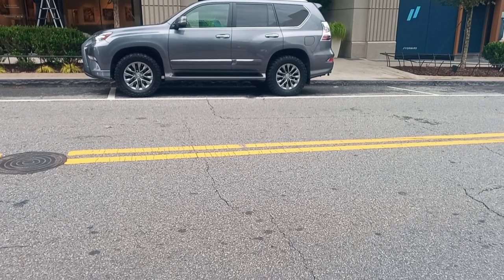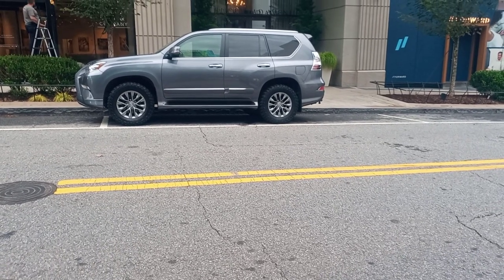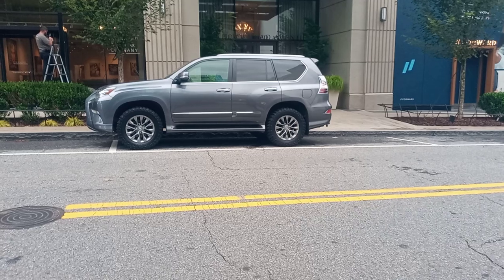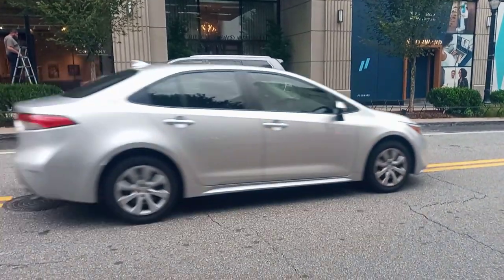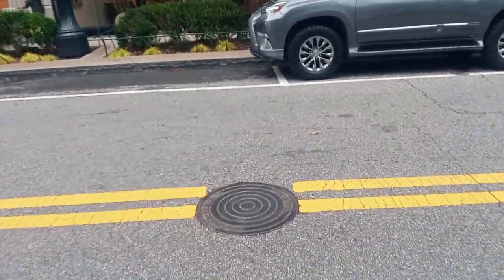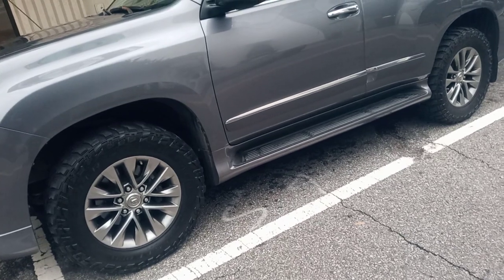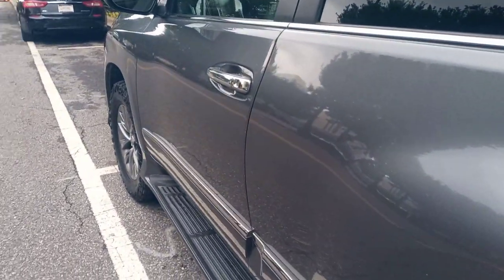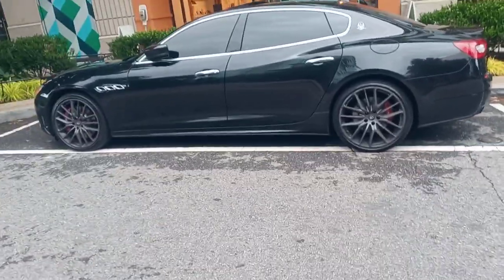October 5, 2021